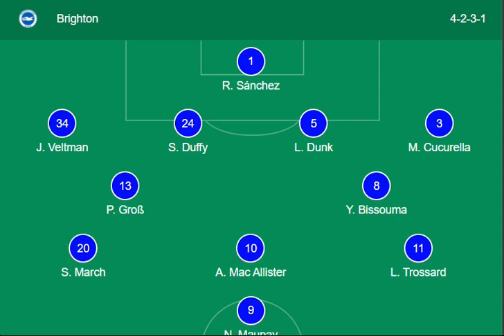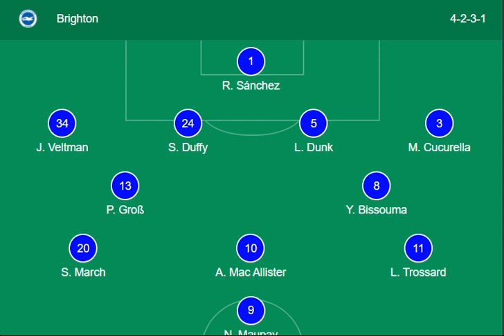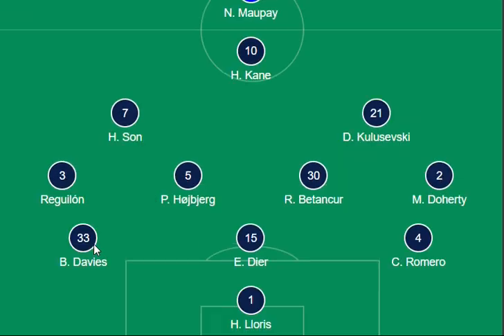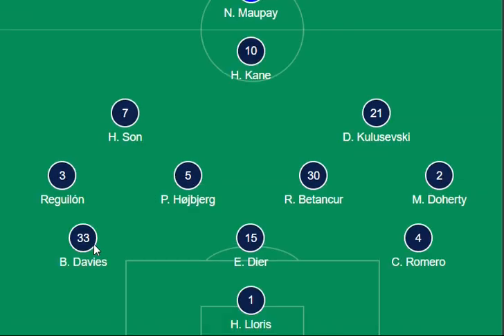Brighton VS Tottenham 0-2 Extended Highlights & All Goals 2022 || Dejan Kuluse||Harry Kane goal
in this video i share today biggest match between Brighton VS Tottenham ENGLAND: Premier League 2022 highlights, goals and stats also both teams Brighton VS Tottenham lineup 2022. what a real performance from both teams Brighton VS Tottenham to lead goals in ENGLAND: Premier League 2022.
 main parts of this video is:
Brighton VS Tottenham 0-1 Extended Highlights & All Goals 2022
Brighton VS Tottenham ENGLAND: Premier League 2022  - ROUND 30
Dejan Kulusevski goal vs Brighton
harry Kane GOAL vs Brighton